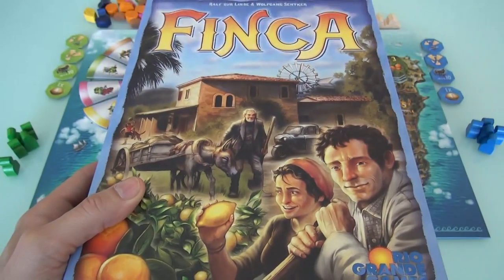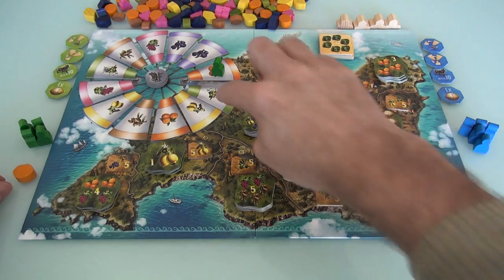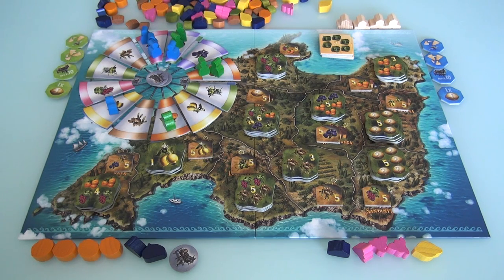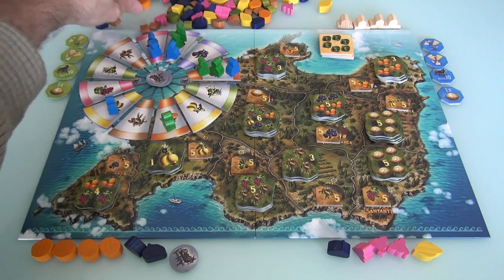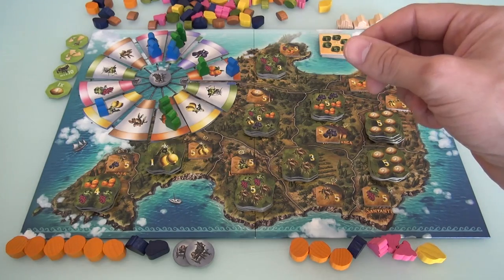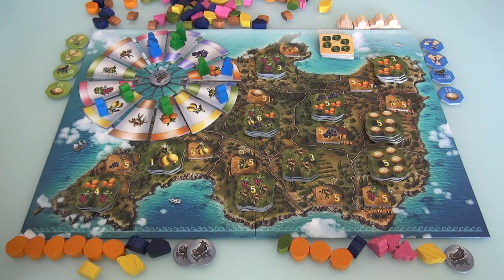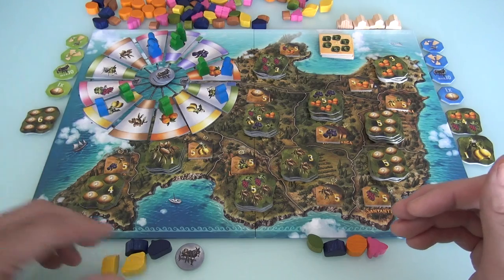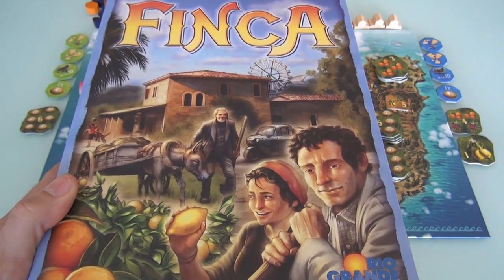Finca Gameplay Runthrough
A video outlining gameplay for the boardgame Finca.